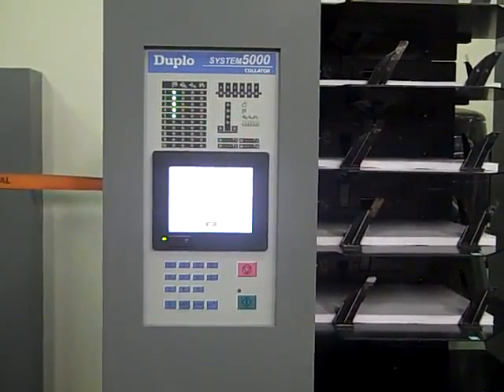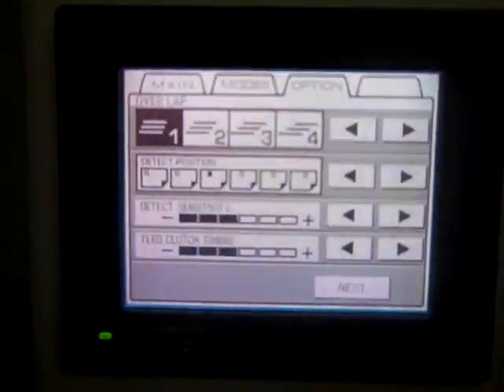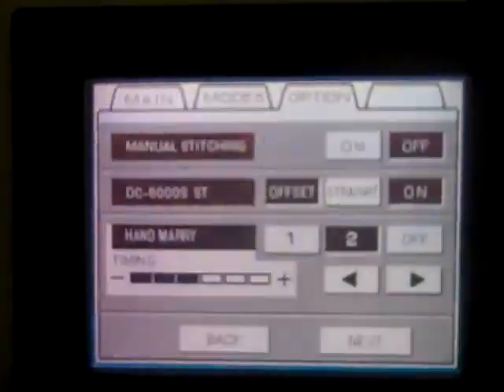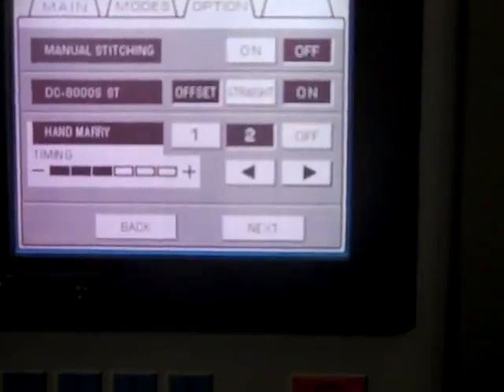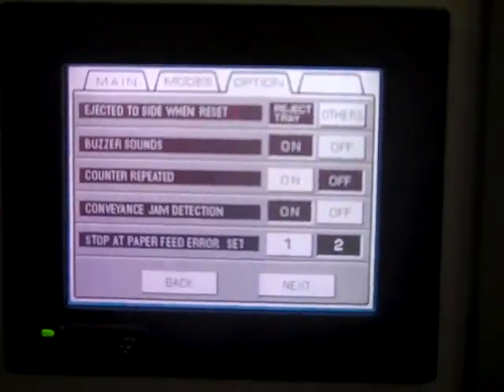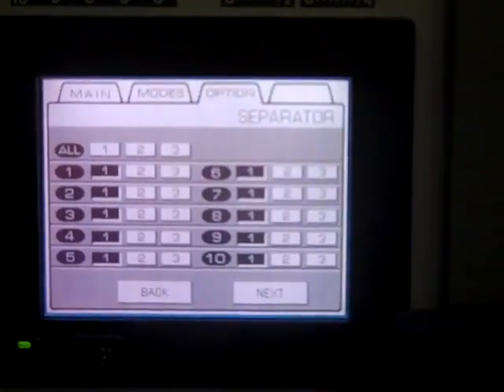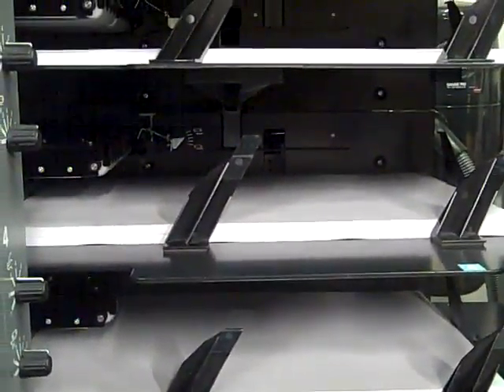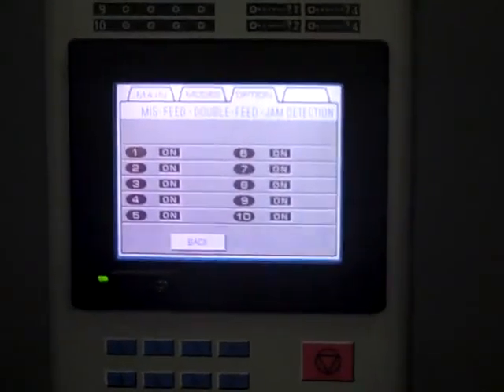DUPLO 5000 COLLATOR TOUCH SCREEN VIDEO 2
WE STOCK AND REPAIR DUPLO TOUCH SCREENS
PRODUCED BY LCE GRAPHICS
CALL US TOLL FREE 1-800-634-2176 INTERNATIONAL 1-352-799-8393